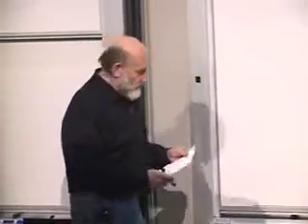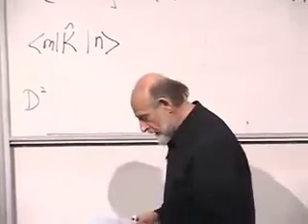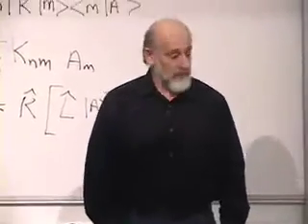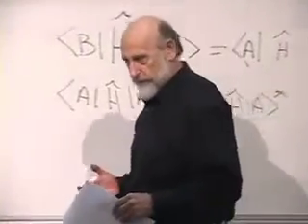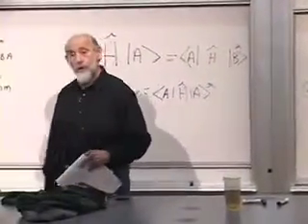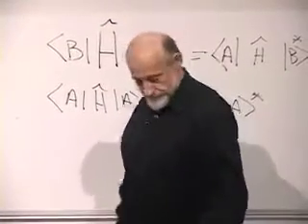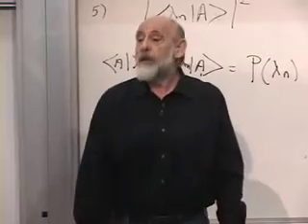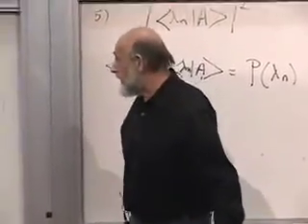Quantum Mechanics Lecture 3 January 28, 2008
Vector spaces and operators. Professor Susskind elaborates on the abstract mathematics of vector spaces by introducing the concepts of basis vectors, linear combinations of vector states, and matrix algebra as it applies to vector spaces.  He then introduces linear operators